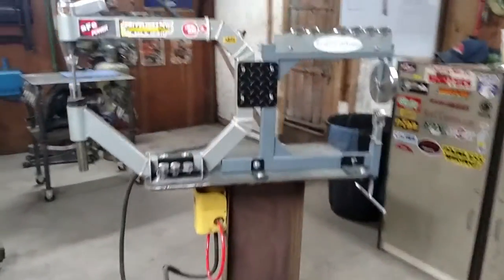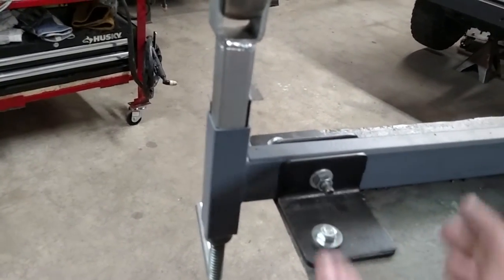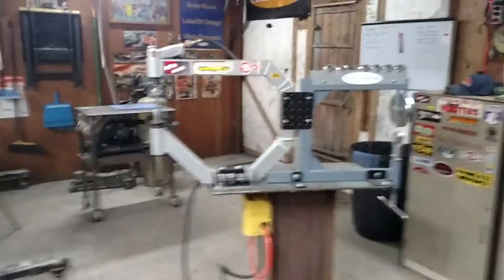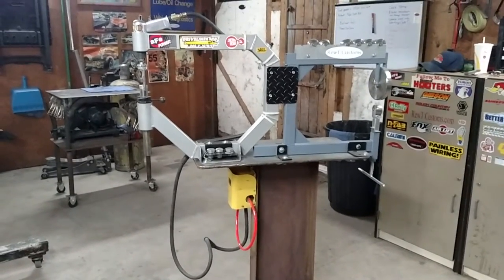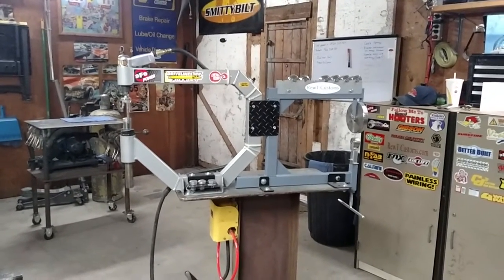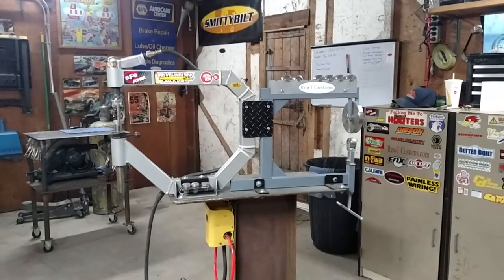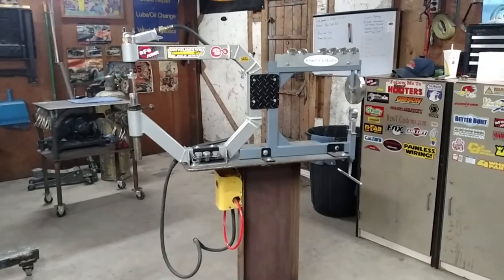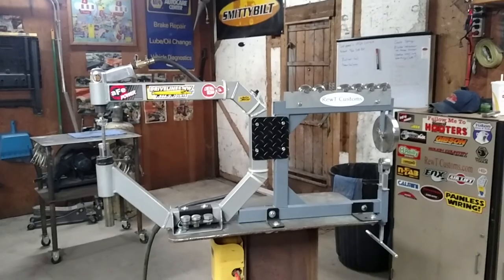Planishing Hammer and English wheel Combo.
This is a HF Planishing Hammer and a Grizzly Benchtop English Wheel that I have modified and installed onto a custom stand.